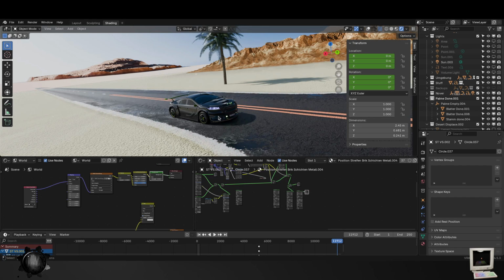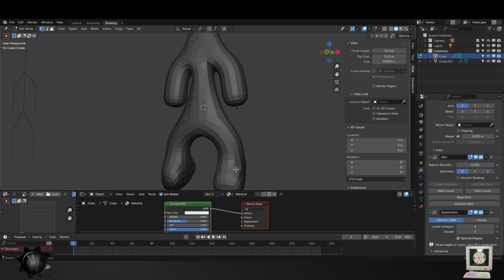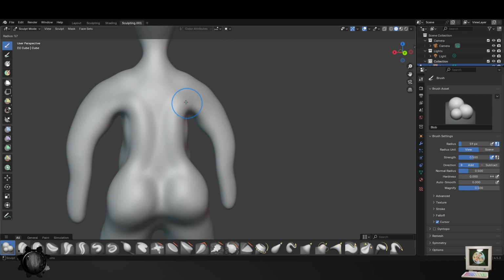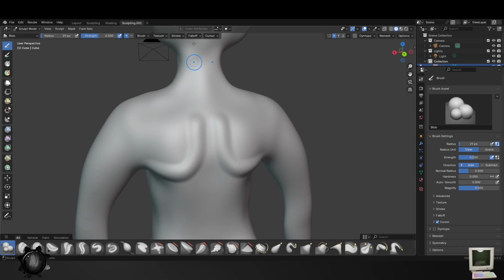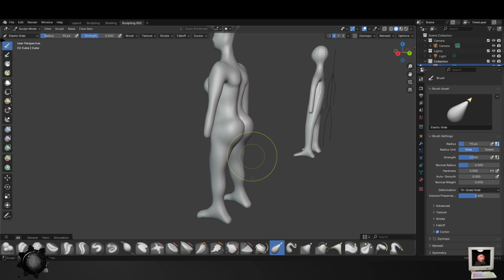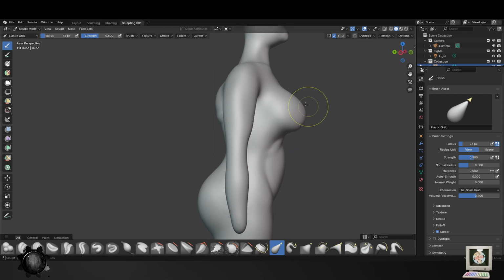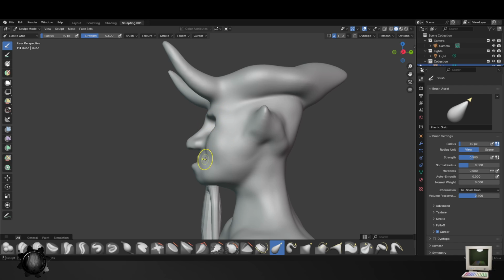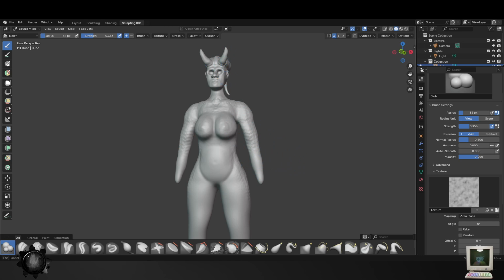I Do What I Do When I Do What I Do #34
showing you Hans Dampf, my son, along with some other project files. While I was demonstrating the sculpting in Blender process, I ended up creating a new creature.  If you’d like, you can name her! You have one week after the upload to suggest a name in the first comment. If no name is suggested, I’ll pick one myself and save the file accordingly.